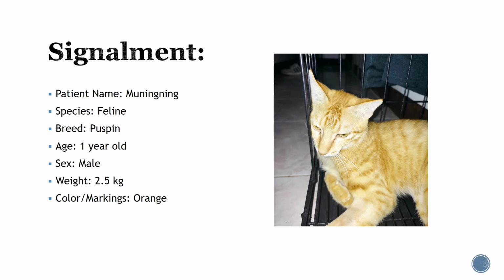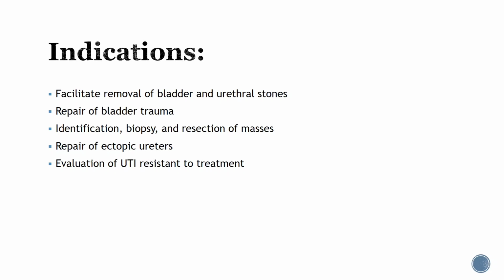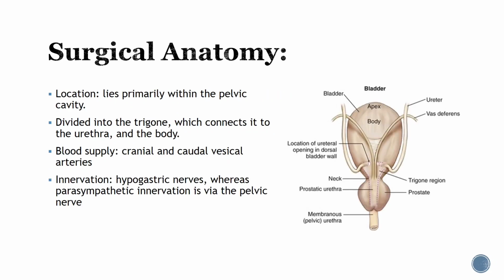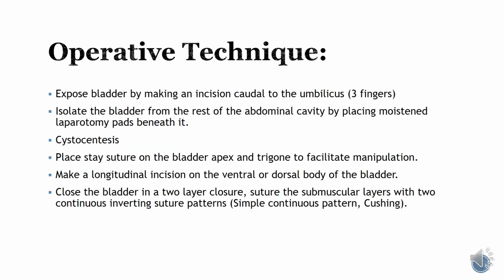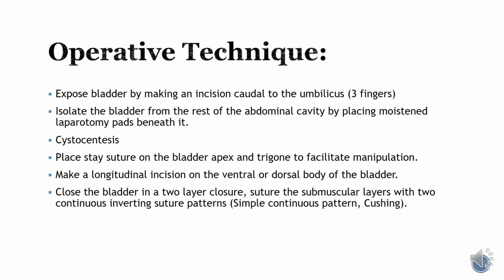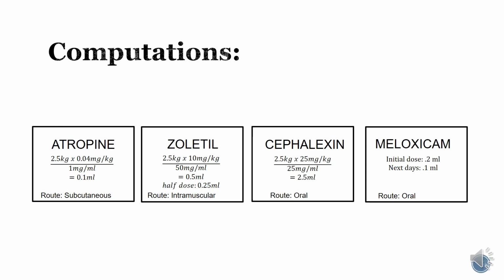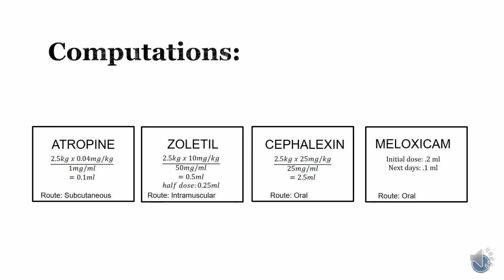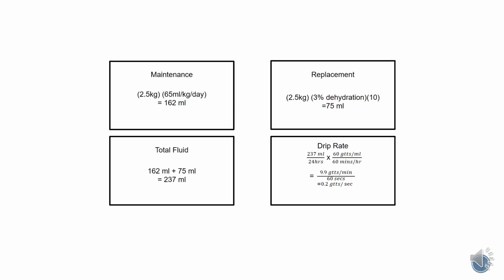Cystotomy Group 2